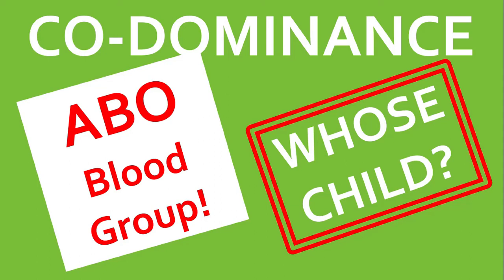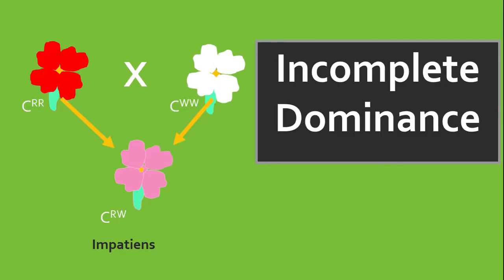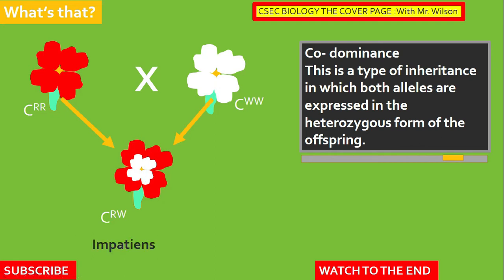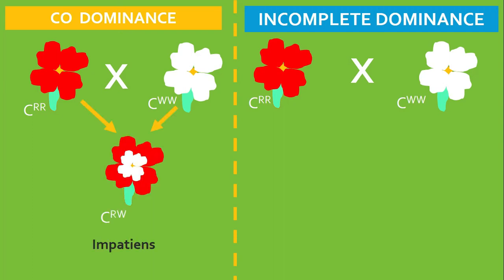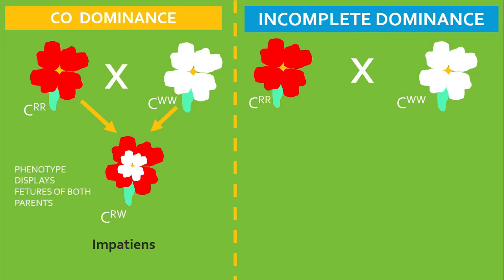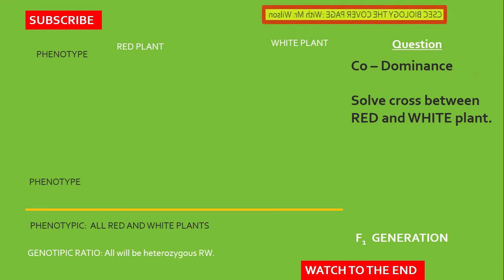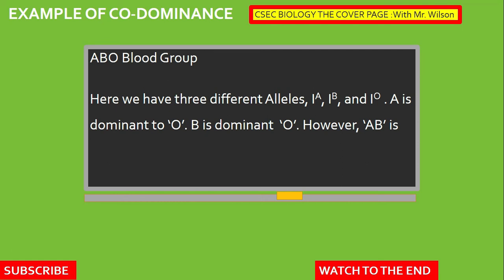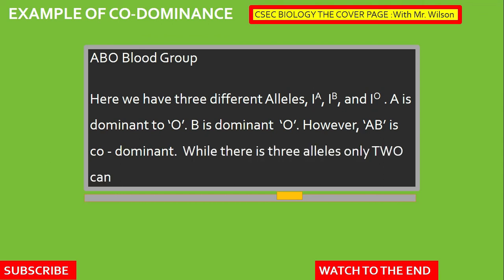Co dominance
Genetic diagram